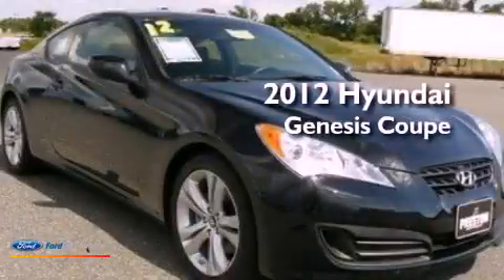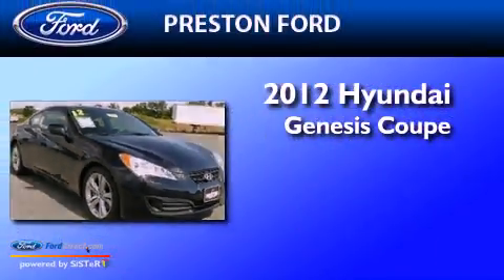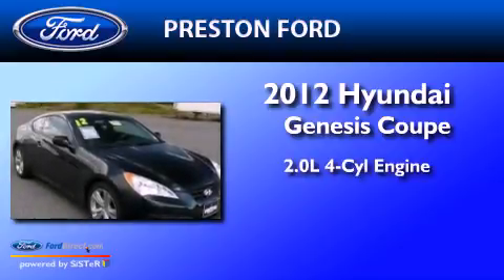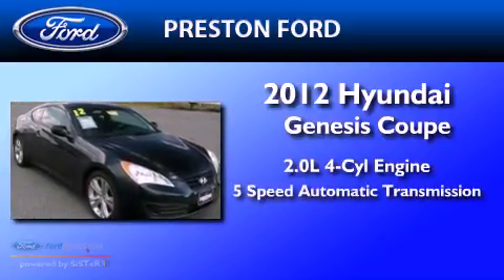Pre-Owned 2012 HYUNDAI GENESIS COUPE Hurlock MD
Year : 2012
 Make : HYUNDAI
 Model : GENESIS COUPE
 Engine : 2.0L I4 16V MPFI DOHC TURBO
 Trans . : 5-SPEED AUTOMATIC

 Miles : 19,189

 Stock : B9091